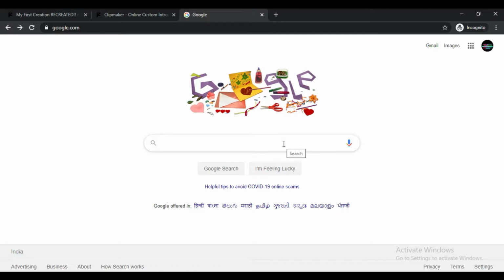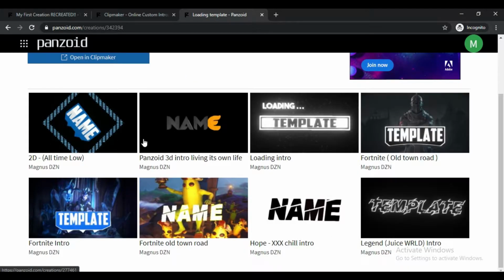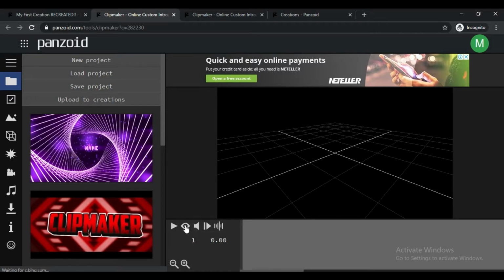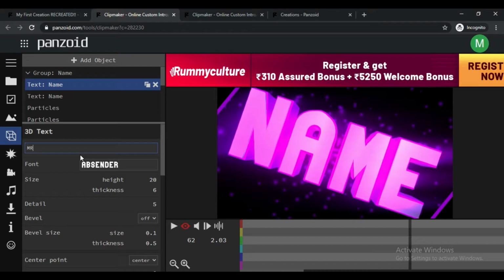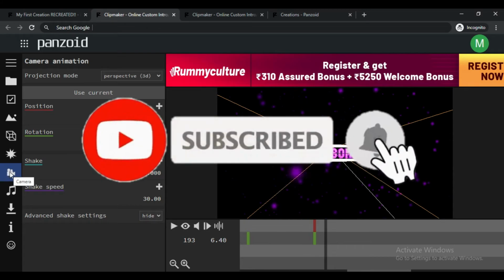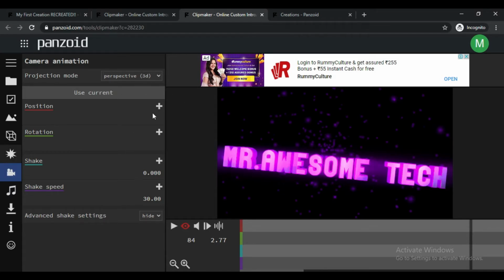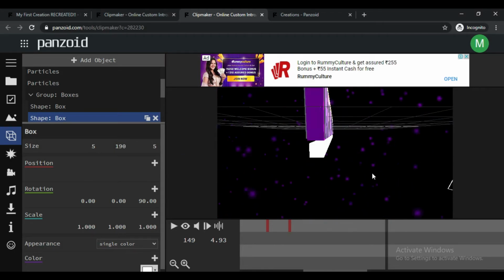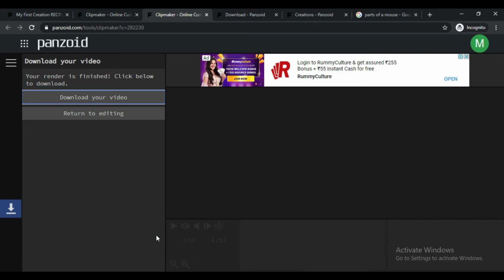How To Use Panzoid!(Full Tutorial 2020)